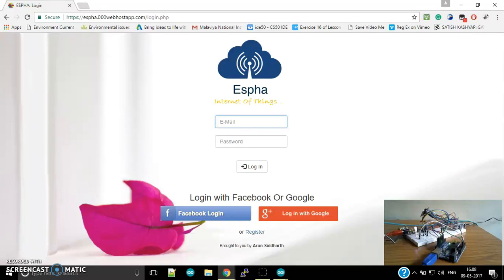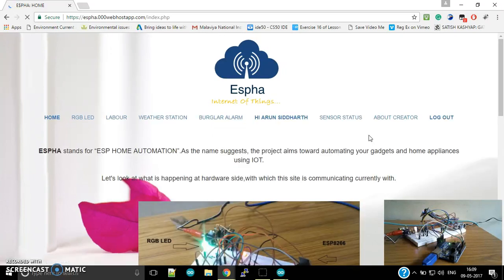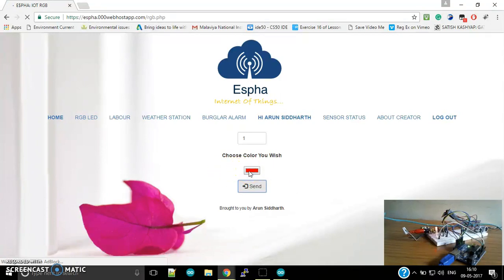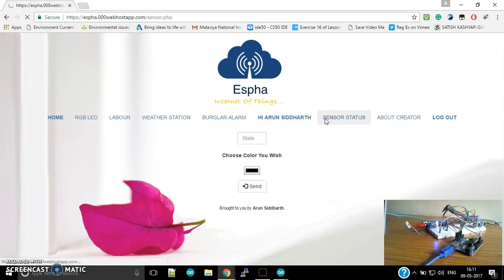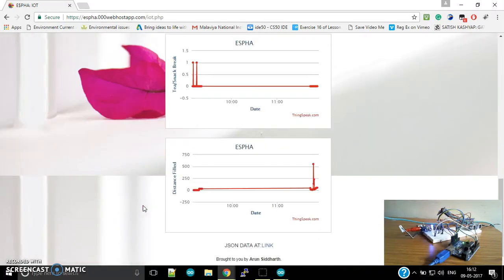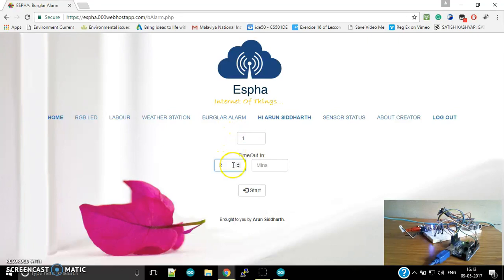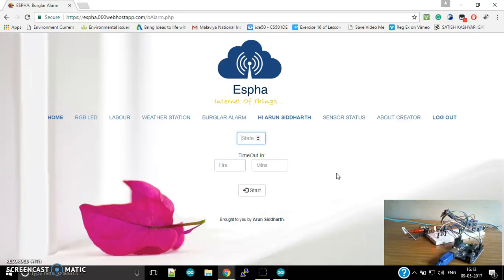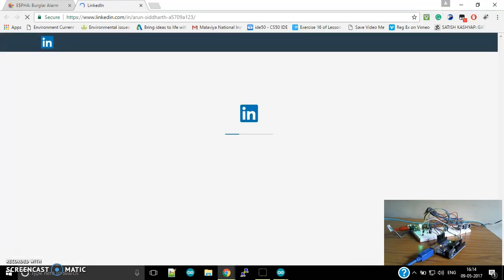ESPHA - IOT Project by Arun Siddharth, MNIT Jaipur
IOT project "ESPHA".
Uses ESP8266, Arduino, Few Sensors
Submitted as CS50 Final Project